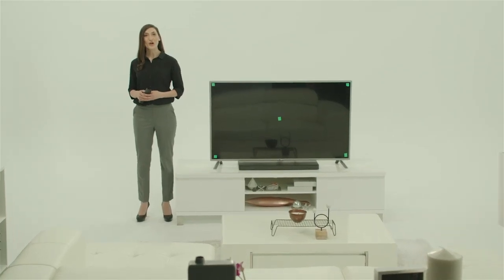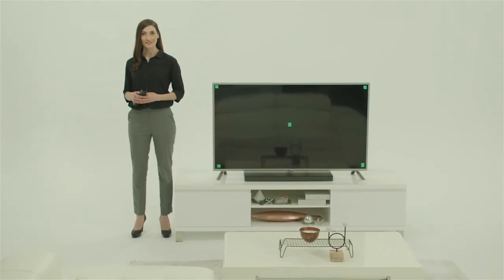12 - Connecting to a Home Theater System - Netcast